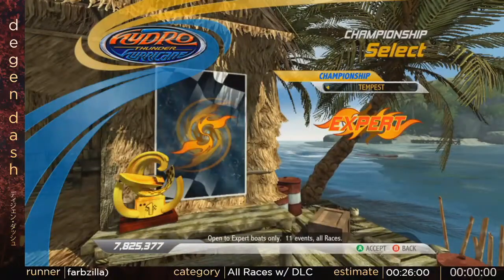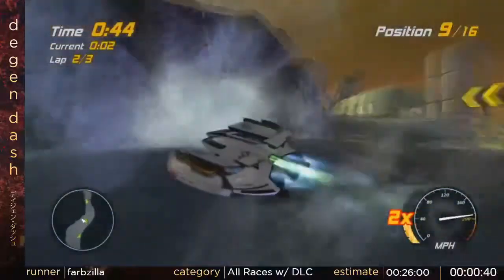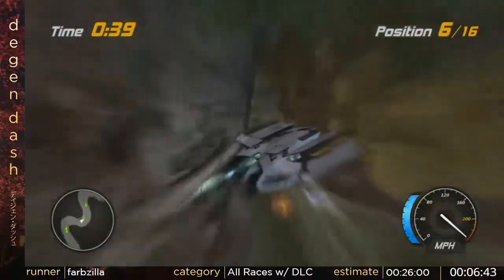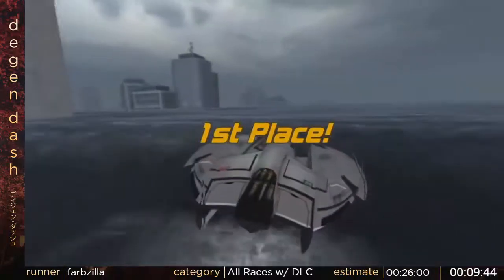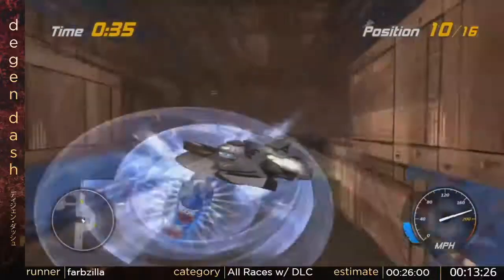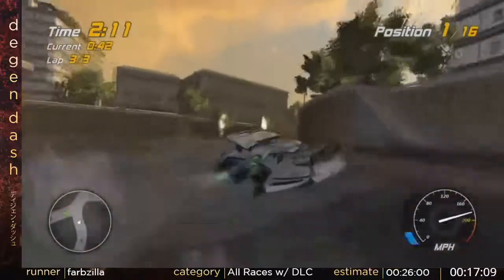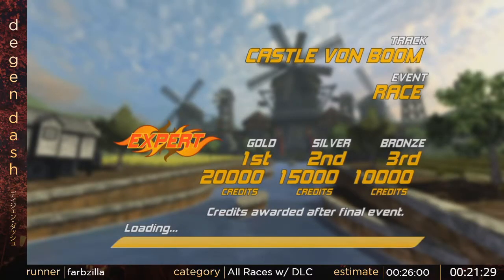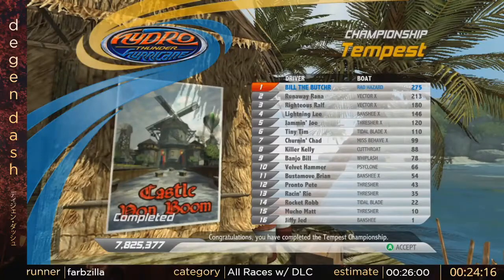Hydro Thunder Hurricane All Races w/ DLC by farbzilla - Degen Dash II